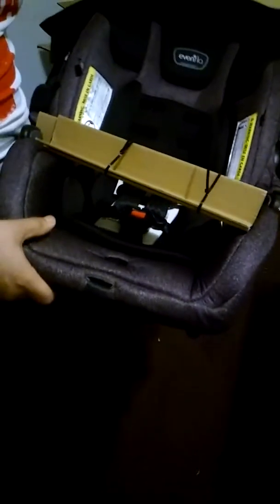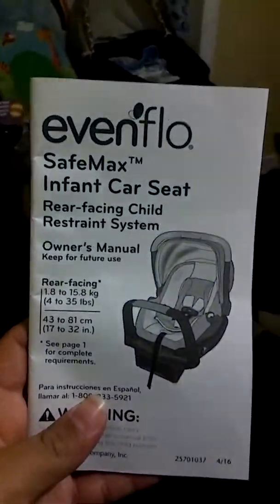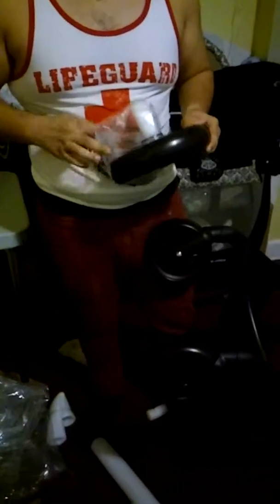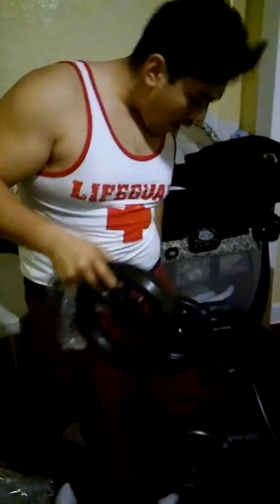Evenflo pivot unboxing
Its very easy to assemble